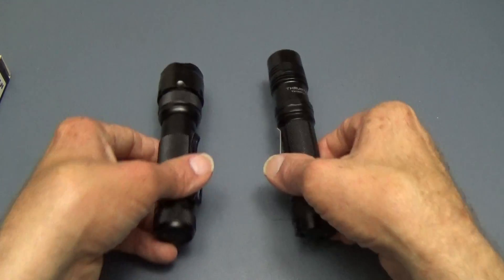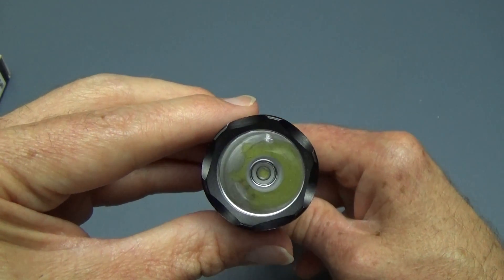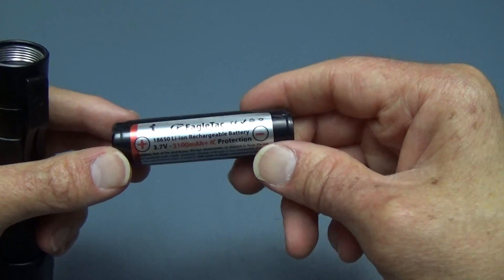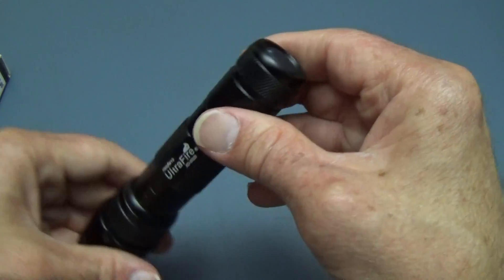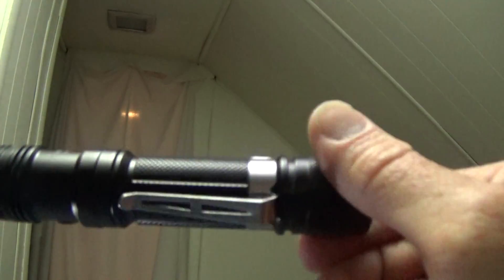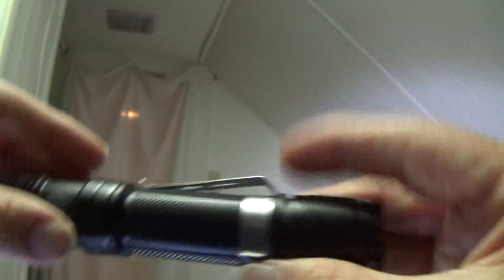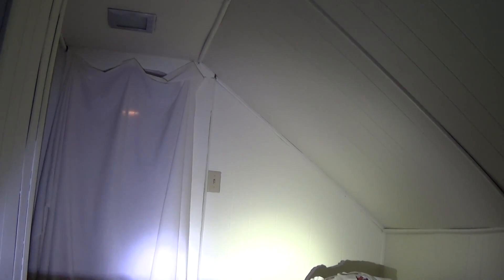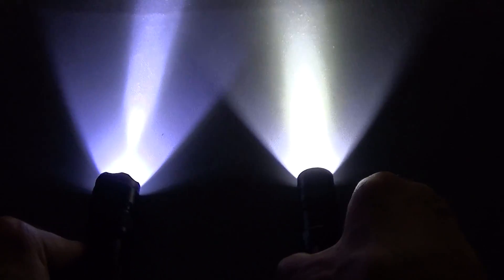ULTRAFIRE 502b LED Flashlight vs. THRUNITE TN12 800 lumens!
The Ultrafire 502b XML-T6 LED Flashlight has been a popular model for those looking for an inexpensive 5-mode LED light. But take a look at this video because I'll not only demonstrate the 502b, BUT compare it to the similarly sized and styled TN12 by Thrunite. and read my detailed written review.